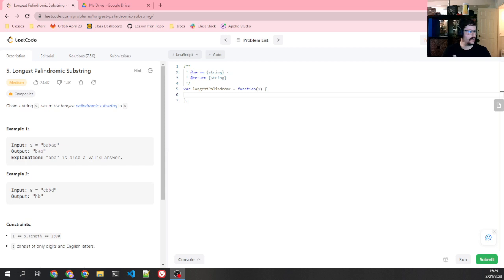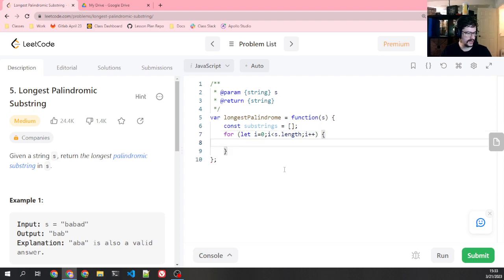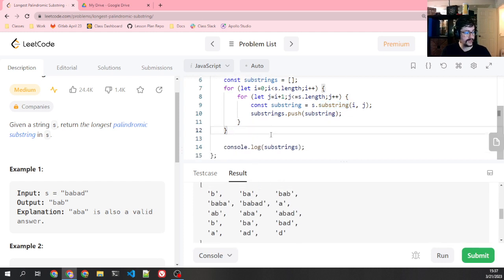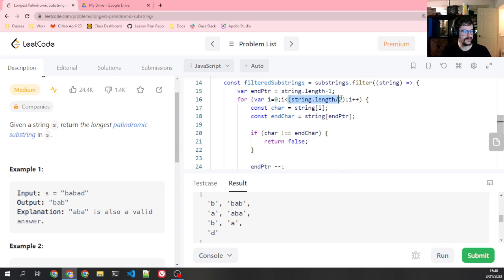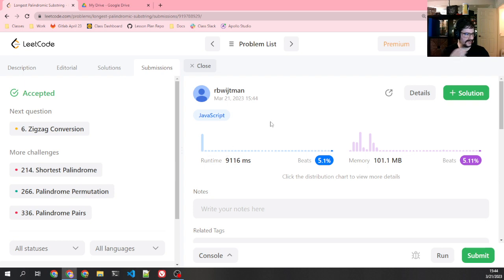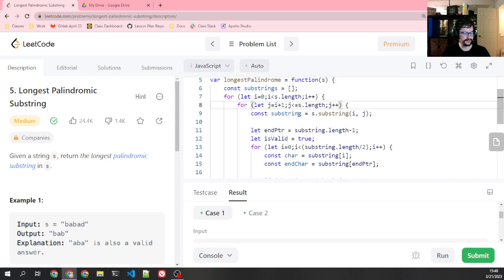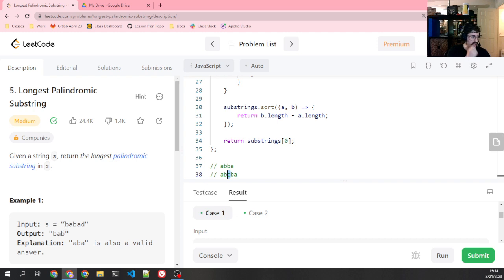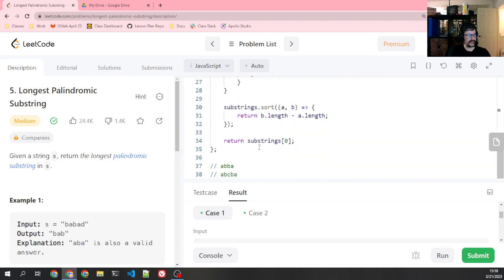Leetcode 5: Longest Palindromic Substring Part1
In this video we'll go over Leetcode problem 5 and the brute force solution, as well as a discussion of how to go about a slightly more efficient solution.

00:00 Intro
00:13 Problem discussion
03:21 Solution 1: O(N^3)
15:39 Refactoring the code for easier optimization
18:20 Discussion on O(N^2) solution
25:01 Running out of time in an interview
25:53 Summary
26:23 Outr